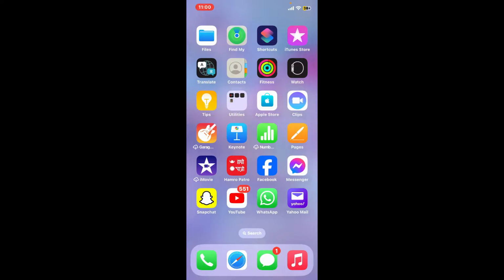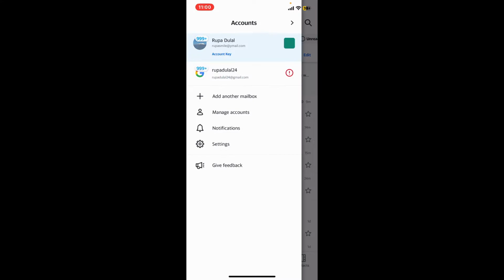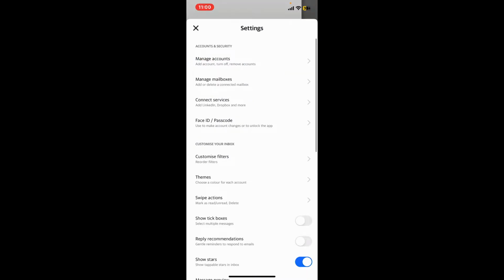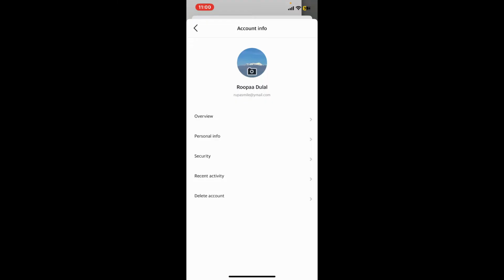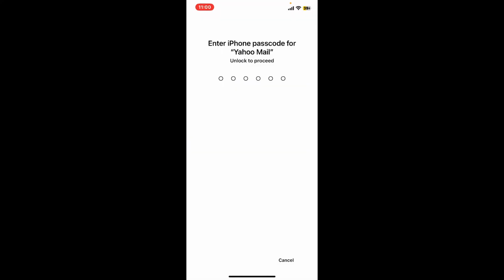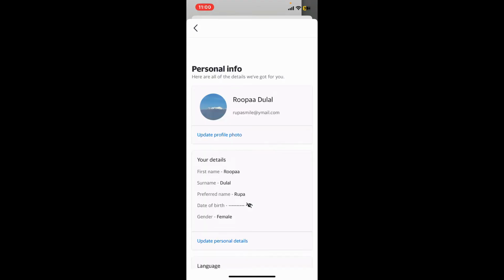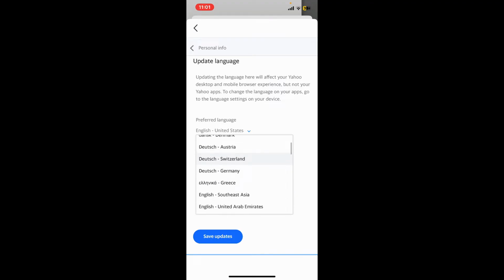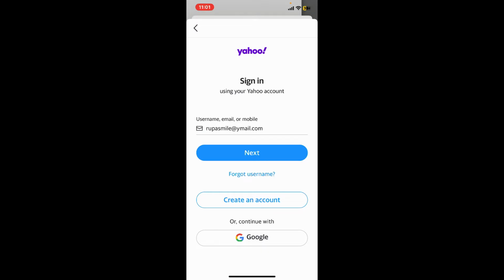How to Change Language in Yahoo Mail App 2024?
Explore the world of multilingual communication with this step-by-step guide on changing the language in your Yahoo Mail application. Watch now to customize your email experience and navigate effortlessly in your preferred language.